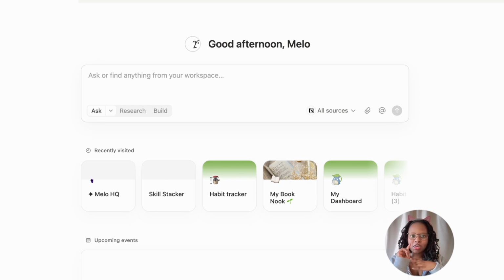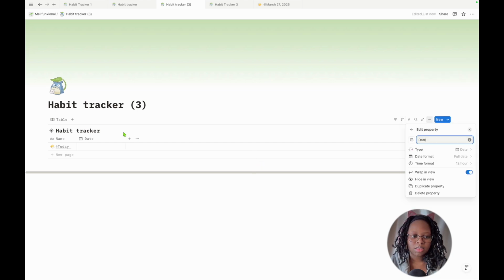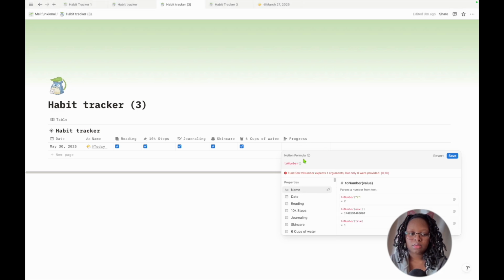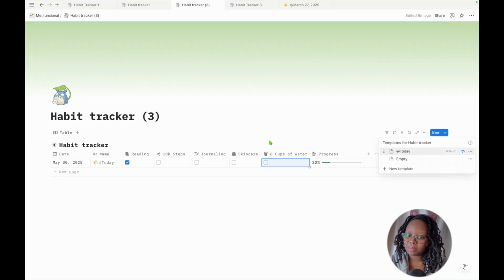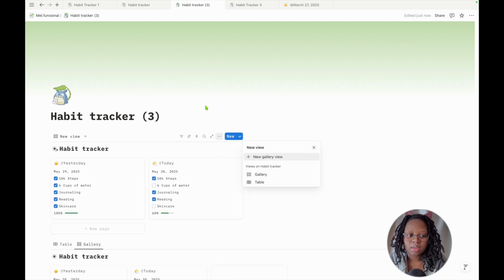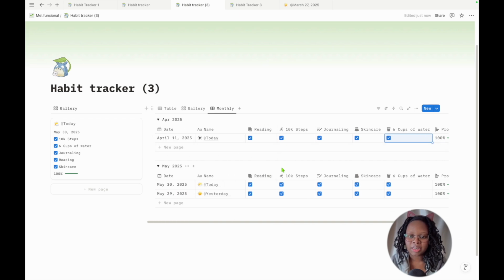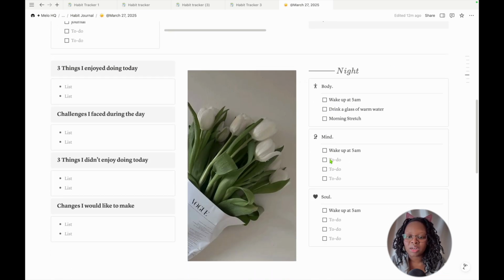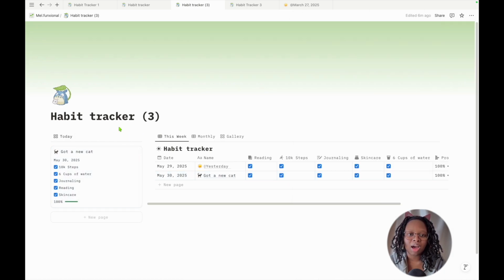Build This AM/PM Notion Journal (Habits + Mood Tracker + Routines)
Build a **complete Notion day-journal & habit tracker** with guided frameworks for mindful living! This tutorial includes:

🌅 **MORNING SYSTEM**
• **Mind/Body/Soul Sections**: 3 daily priorities per pillar
• Affirmations + Priority Tier List
• Integrated Daily Schedule

📊 **MOOD TRACKER**
• Visual emotion logging (identify patterns)

🌙 **NIGHT RITUAL**
• **3 Things Enjoyed** + **3 Things Unenjoyed**
• Challenge reflections → **Actionable changes**
• Mind/Body/Soul evening review

✨ **KEY BENEFITS**
→ Structured self-awareness (no more blank-page syndrome!)
→ Habit-mood correlation insights
→ Cohesive AM/PM routines in one dashboard